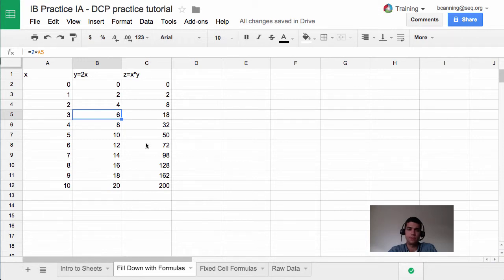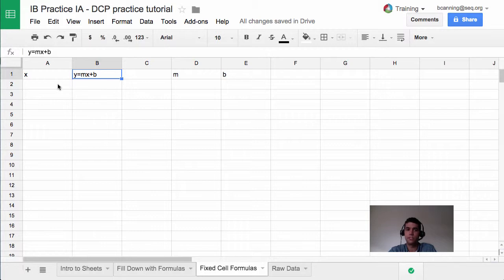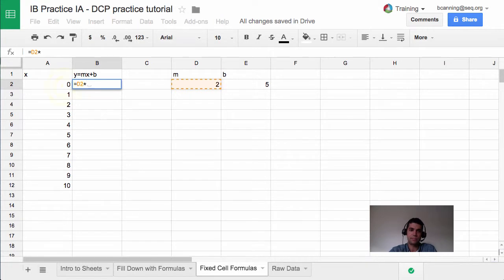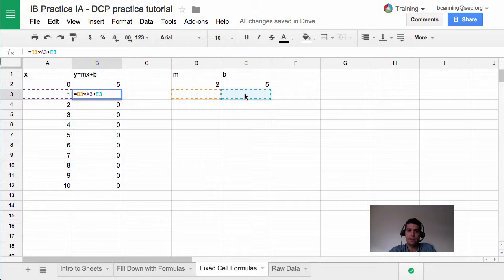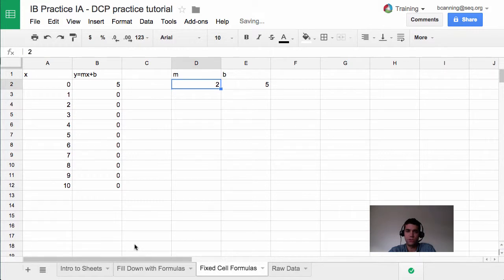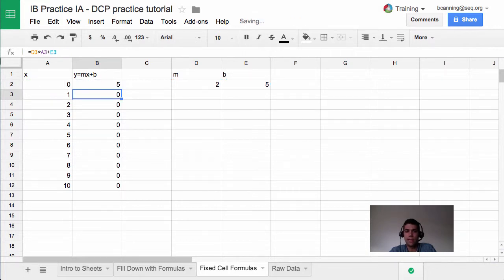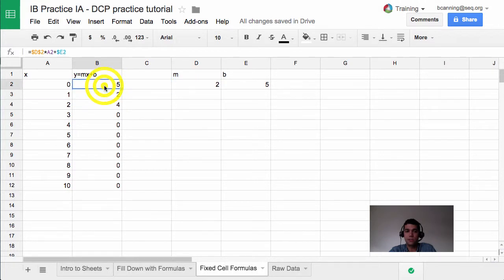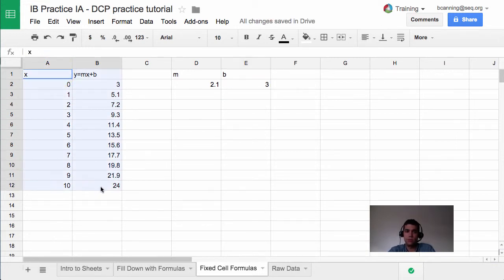Sheets Tutorial - Fixed Cell Formulas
How to prevent sheets from changing a reference cell when filling down a formula. This video is part of a series on how to process data for IAs in IB Physics.